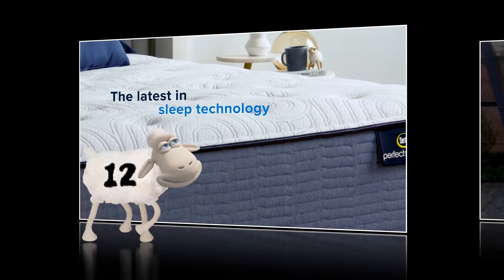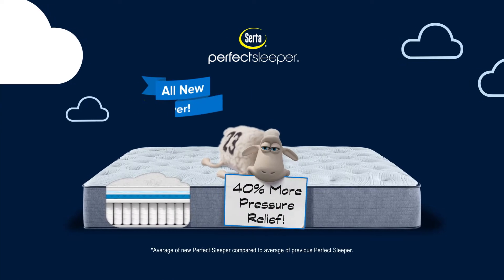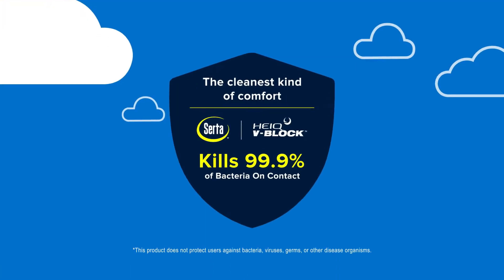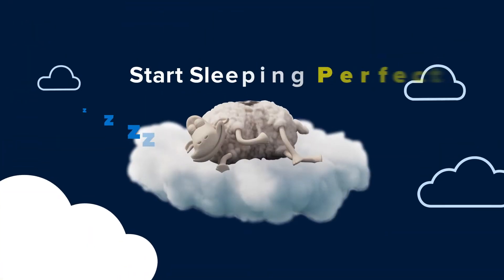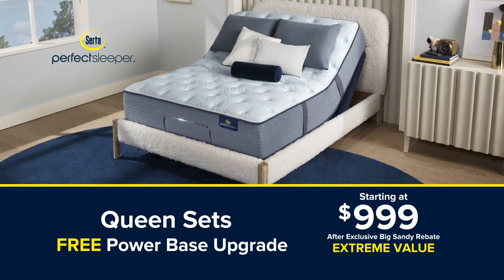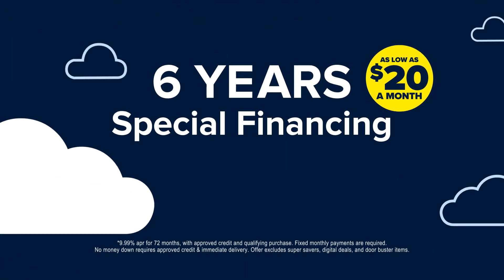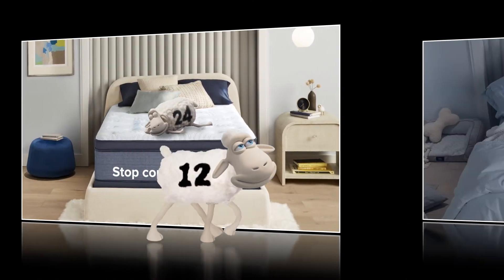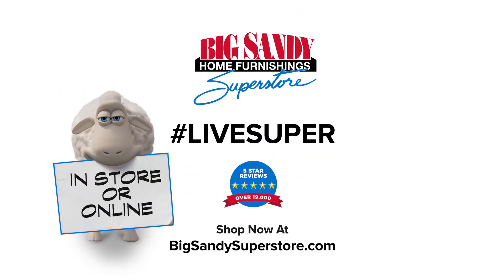Serta's new Perfect Sleeper - Better Sleep, so stop counting sheep!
Serta's new Perfect Sleeper mattress series provides 40% more pressure relief. Using Serta's exclusive gel foams, the updated and improved Perfect Sleeper is one of the best value mattresses on the market.

All Perfect Sleeper mattress sets qualify for a queen power base upgrade, free local delivery, and up to 6 years zero down financing.